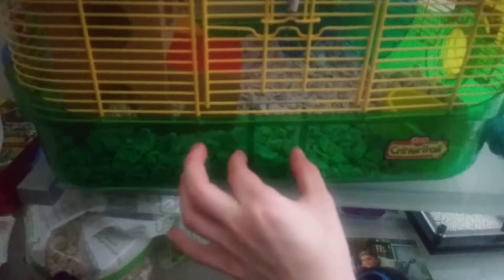Bad hamster cage reivew